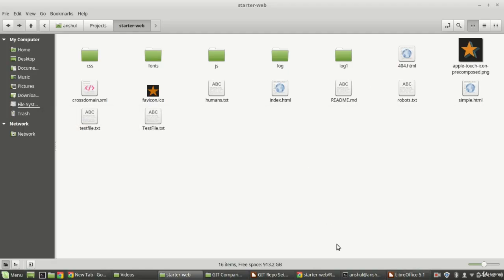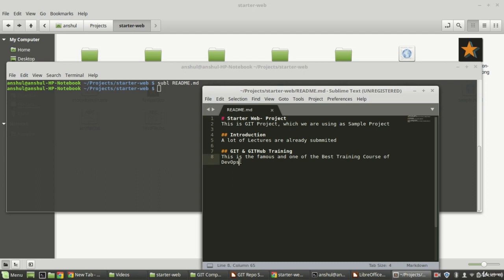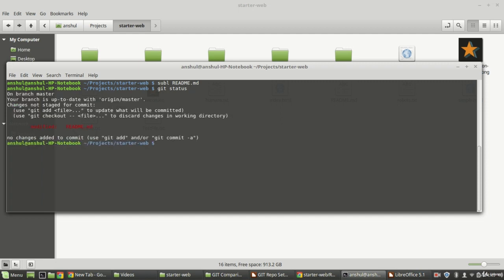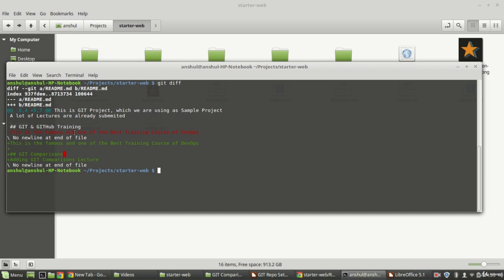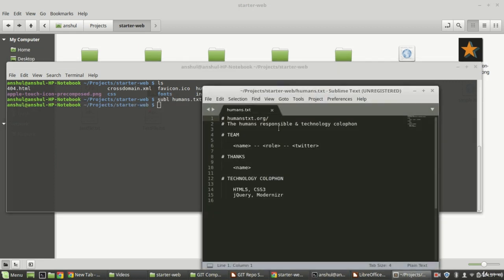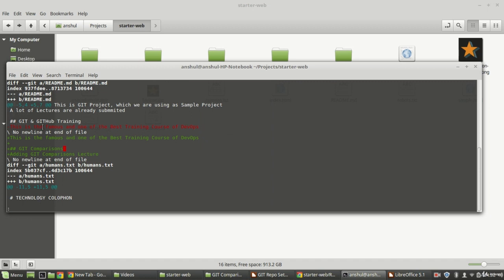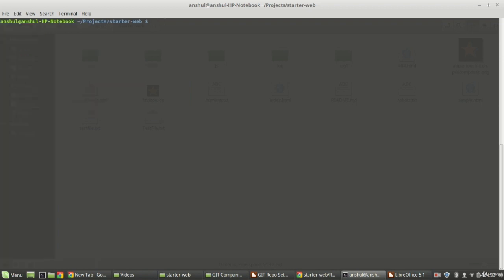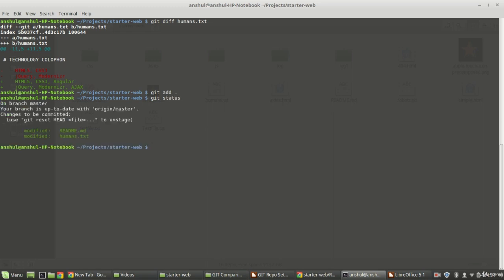40 Compare Working Directory & Stage Area